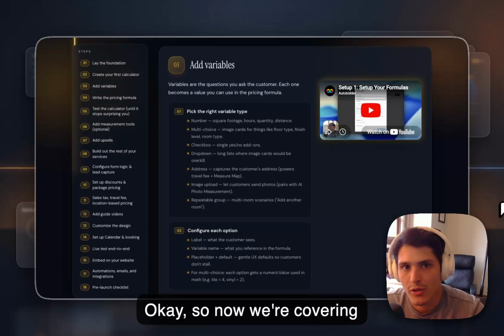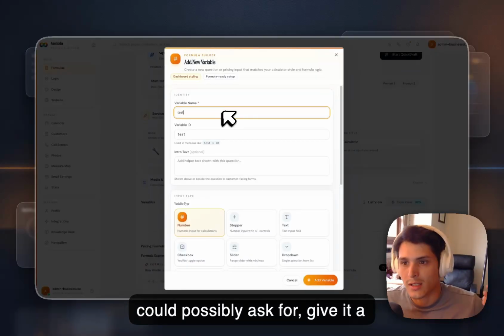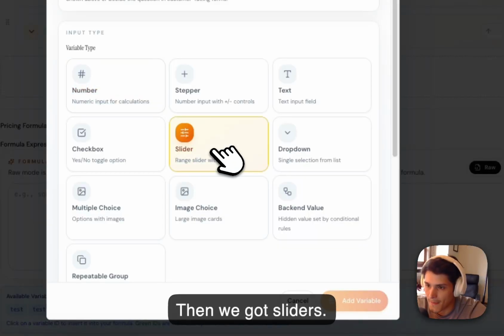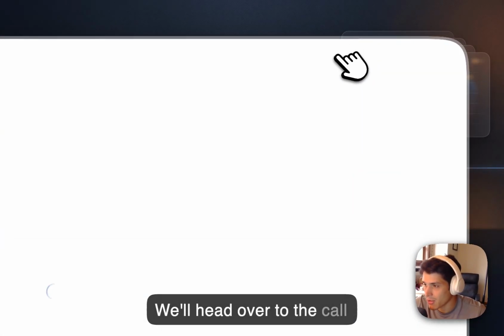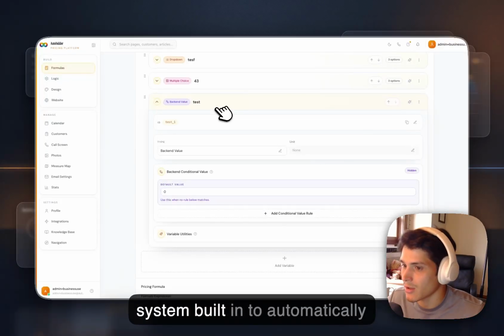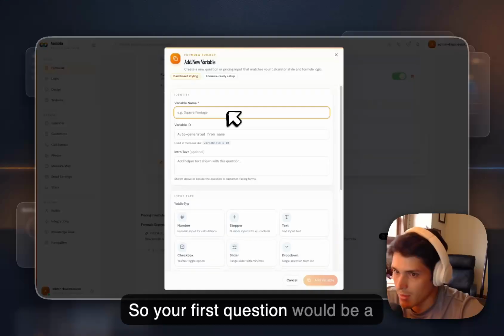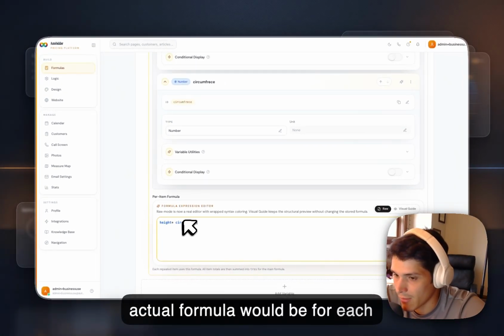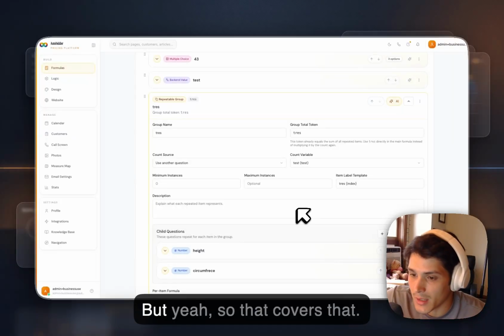Variables - Autobidder Setup